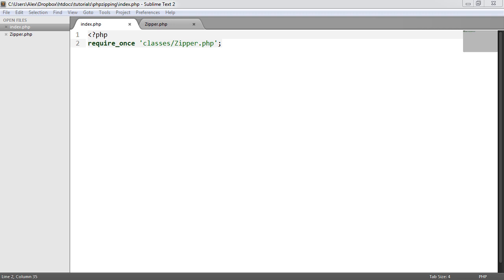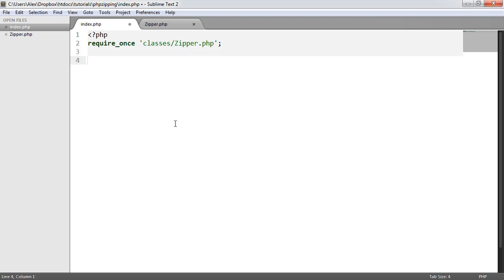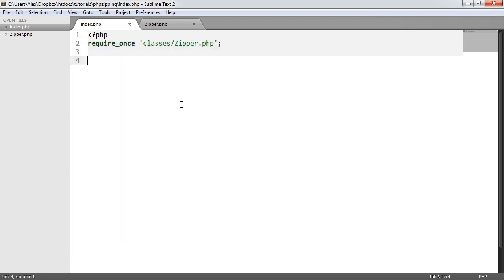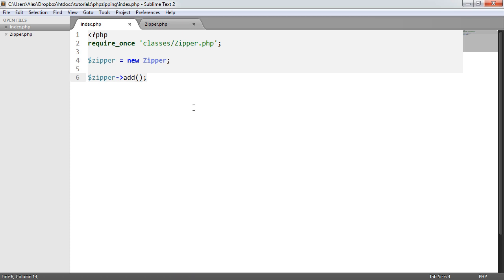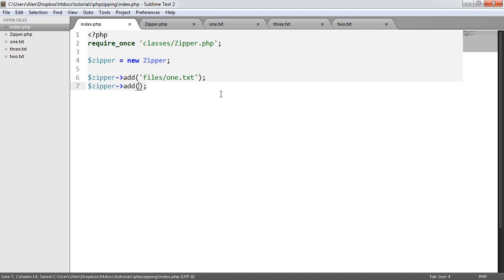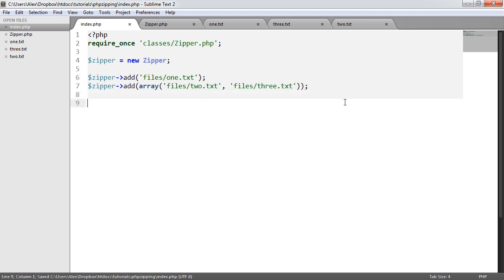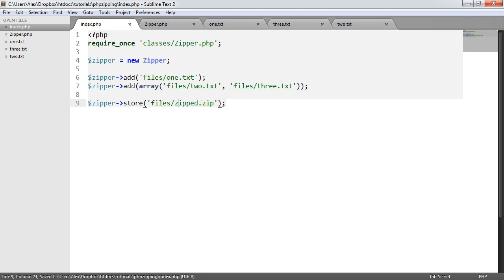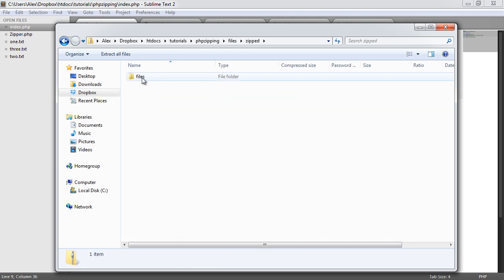Zip Files with PHP: How it works